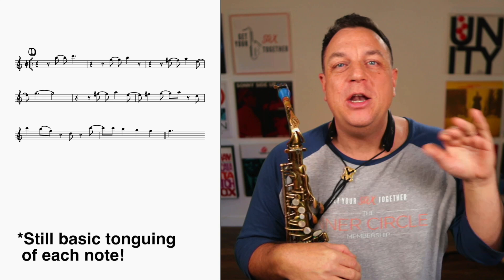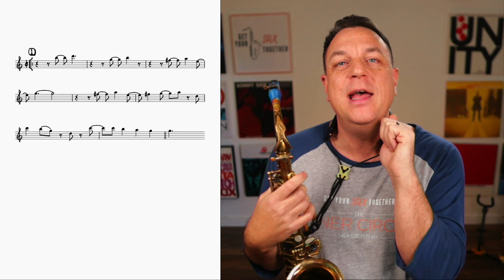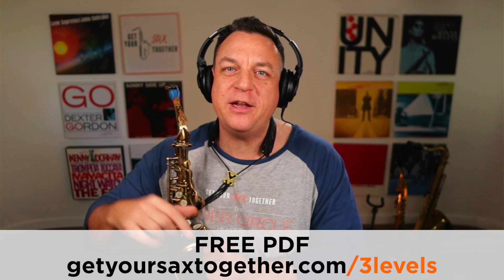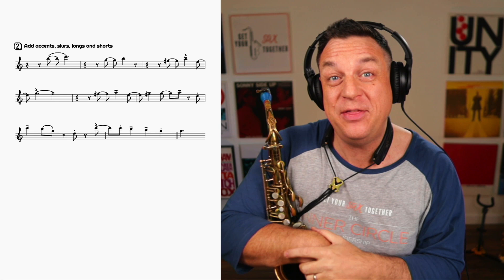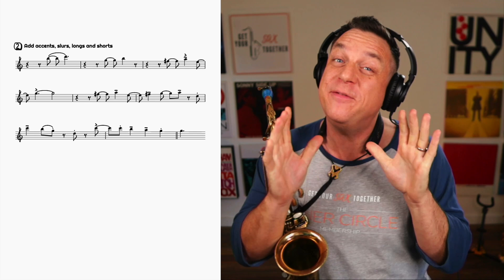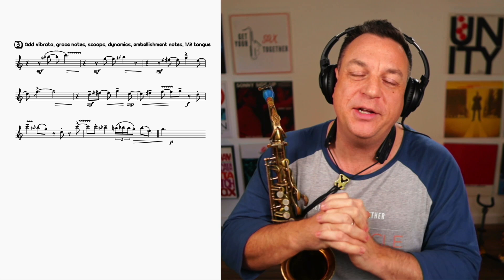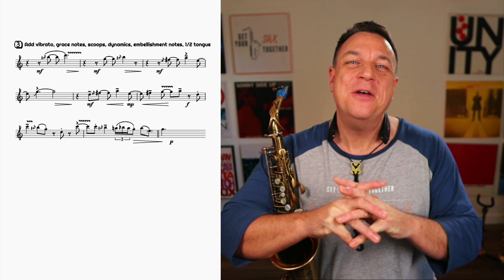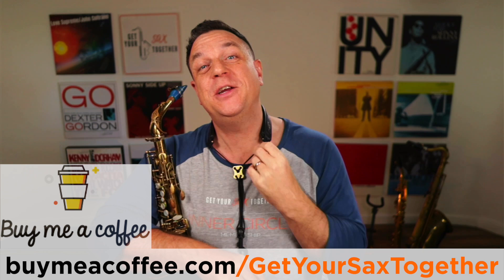SO AMAZING: Gerald Albright's 3 Level's of PHRASING GENIUS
In this week's lesson you'll learn how to bring out the emotion in a simple melody and how to apply those principles to your playing

Chapters
00:00 Intro
00:28 Phrasing Level 1
02:28 Phrasing Level 2
03:36 Phrasing Level 3
04:55 Inner Circle Membership info
05:15 Before You Go...
05:45 End Music & Bloopers